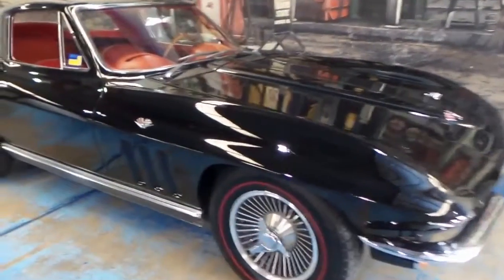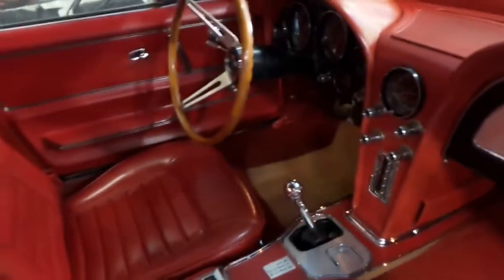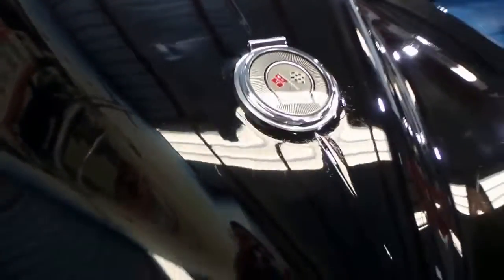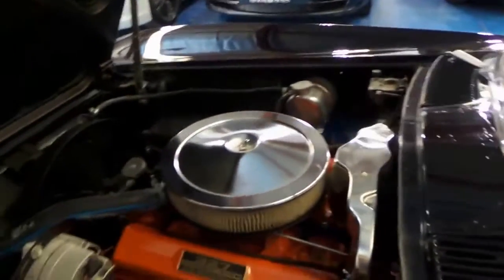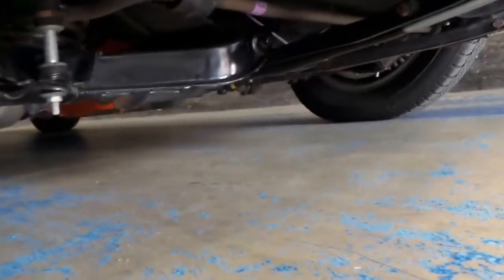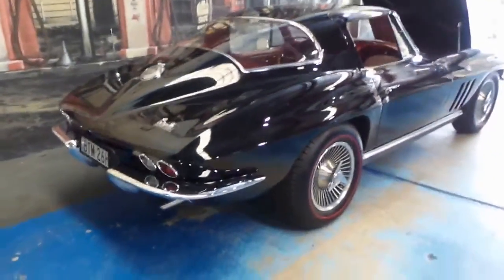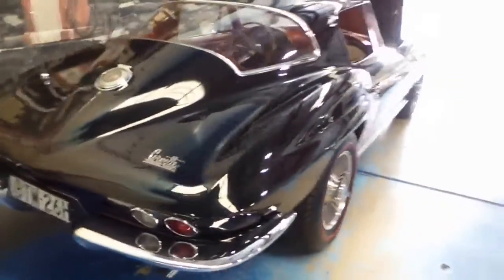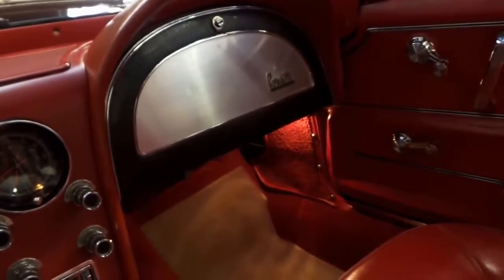Corvette Stingray Black Show winner